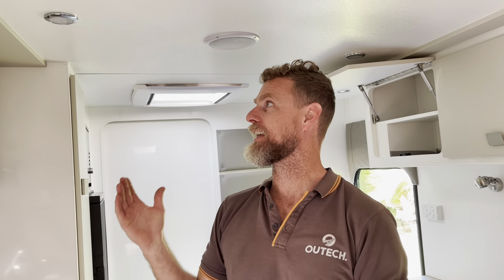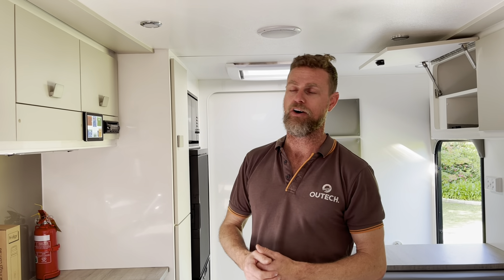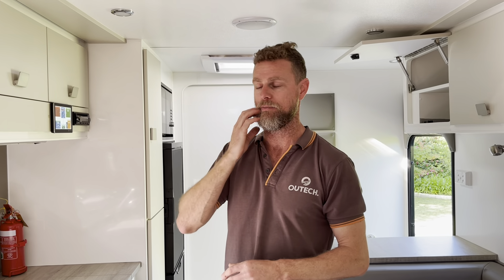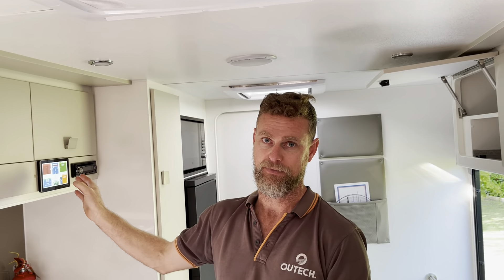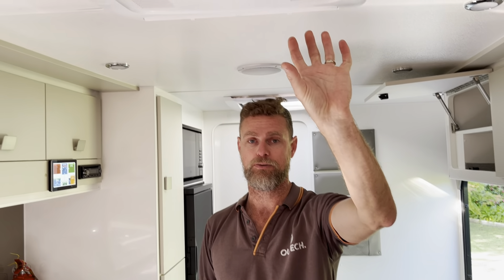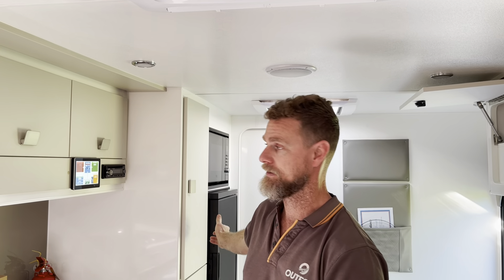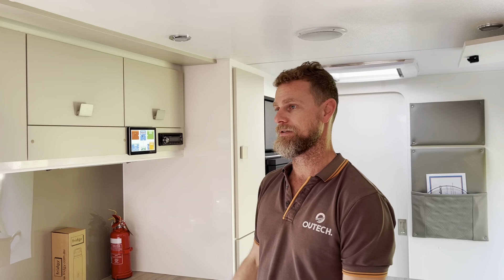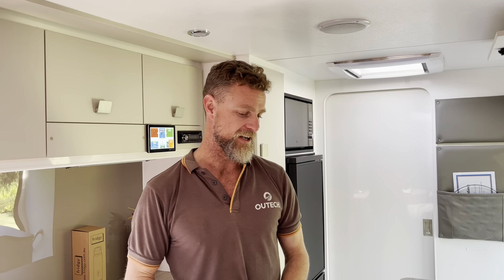Part 2 - Air Conditioner Overnight Load Test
Can you run your caravan air-conditioner all night?

This video is all about LOAD TESTING OFF-GRID BATTERY POWER IN A CARAVAN!!
👉Can you run caravan air-conditioner all night?
👉What appliances does it run at the same time?

Essential Caravans Outlander - EXTREME Off-Grid 24V Setup - 15kWh Lithium Battery Bank

The rig:
🛺Essential Caravans – Outlander EXTREME Off-Grid 24V Setup!

The caravan power system:
⚡24volt System - with the equivalent of 1200Ah 12 volt lithium battery (600Ah @ 24V) or 15kWh battery bank!!

 ⚡600Ah @ 24V Custom Lithium Battery Bank

⚡1200W Enerdrive Solar Panels - various sizes selected to meet optimal design output.

⚡5000 watt INVERTER- Victron Multiplus II 24/120 inverter/charger – fully hardwired to all internal and external GPO’s plus, air-conditioner, hot water system, + 🚽 INCINERATING TOILET  💩

Sick of having issues with your power system???